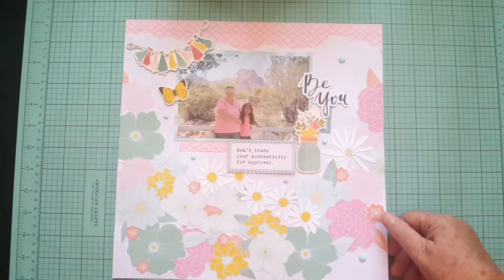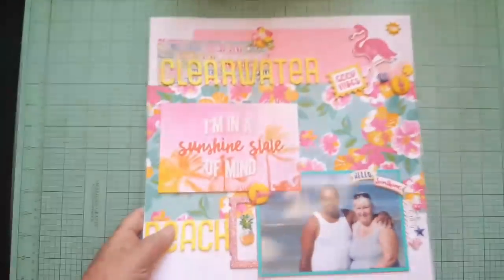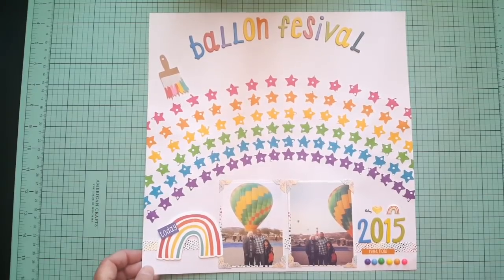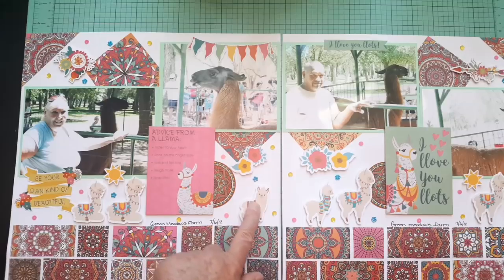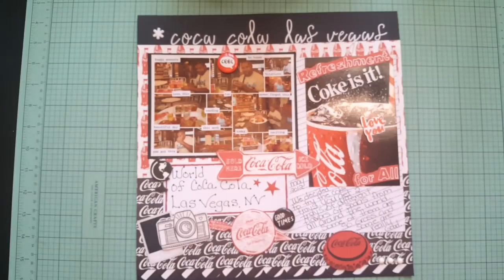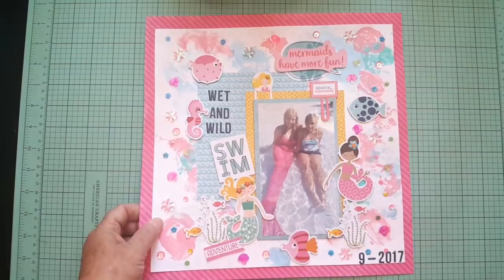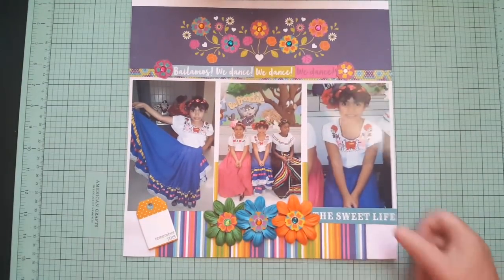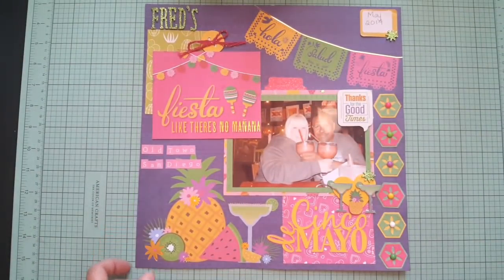May 2018 layout Share